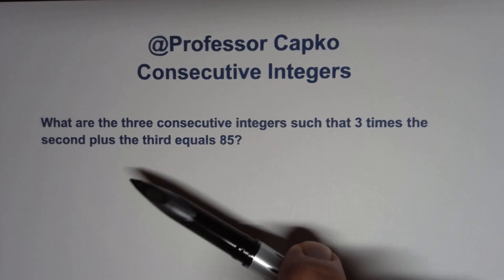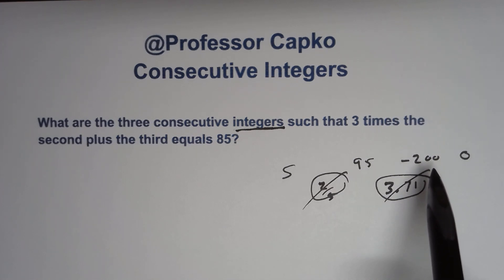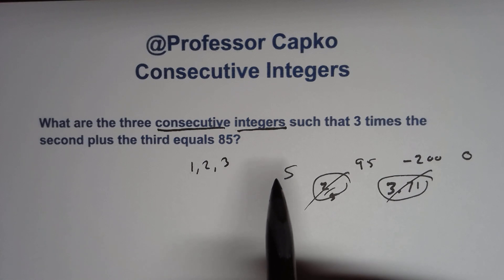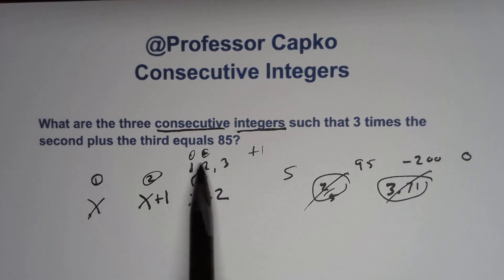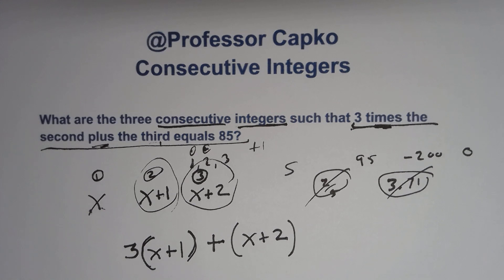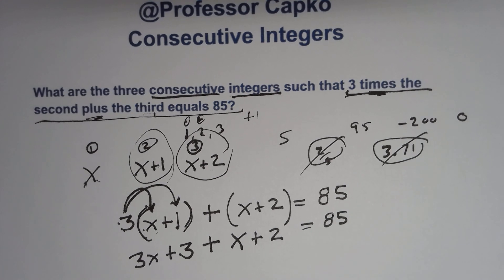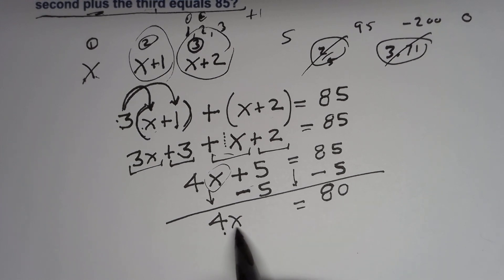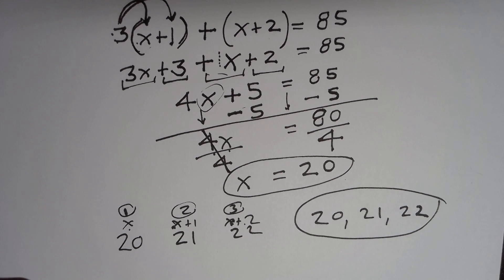Finding Three Consecutive Integers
I show you how to easily solve problems that ask you to find three consecutive integers.